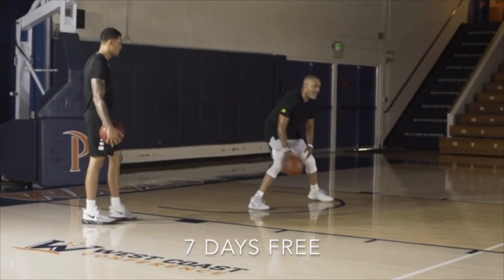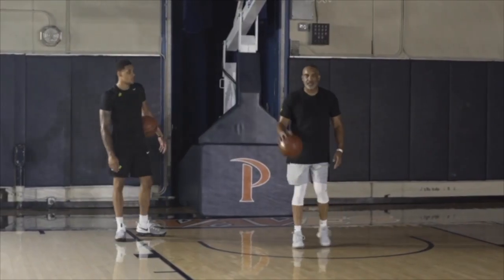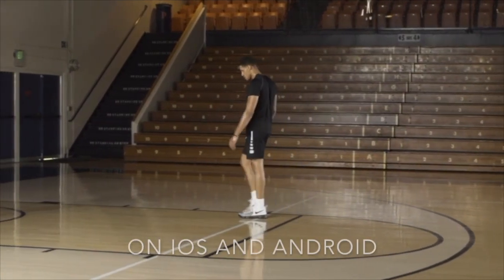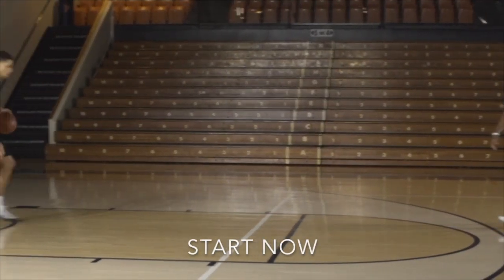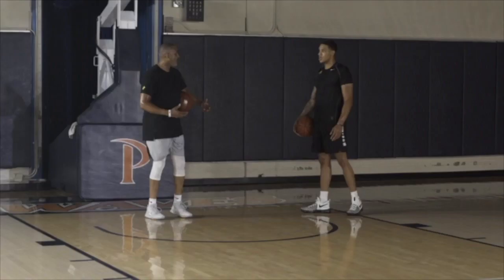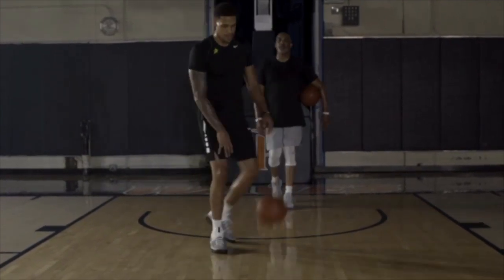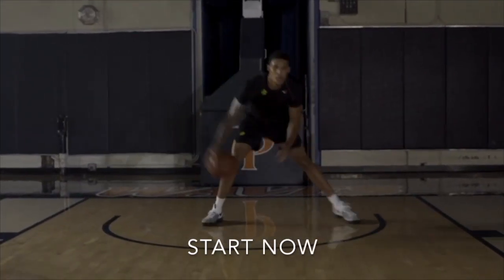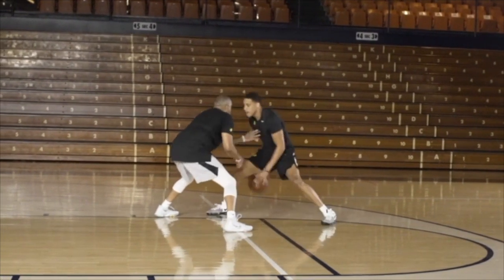Improve Your Ball Handling At Home - 10 Minute Basketball Workout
Practice your dribbling at home with Coach Phil Handy from the Lakers.

Download the Phil Handy 94FEETOFGAME training app to receive over 150 different training drills like these.

This workout can be done by players, coaches, parents, trainers, or basketball fanatics. If you are doing this purely for a home workout to stay active then make sure to have fun and just keep going.